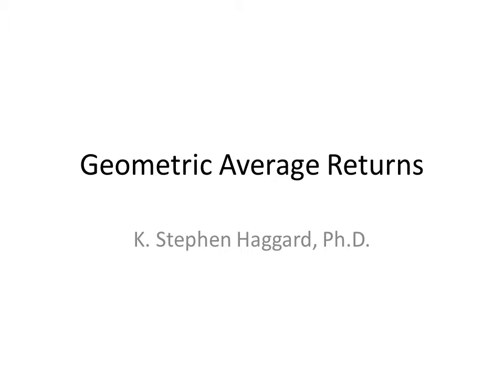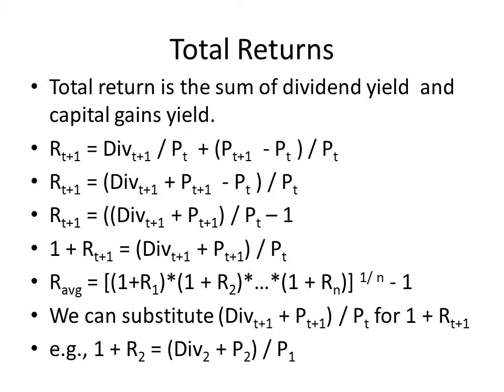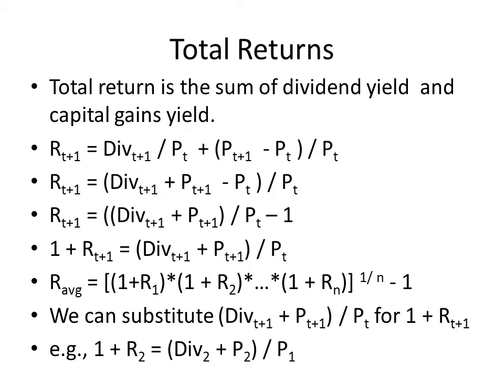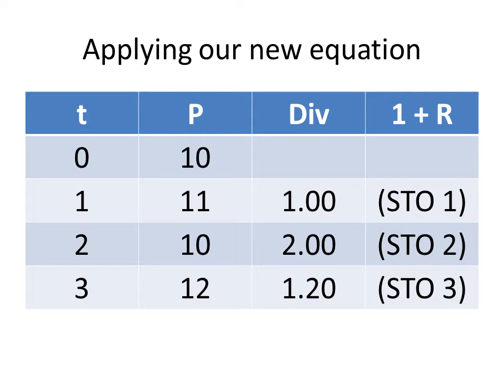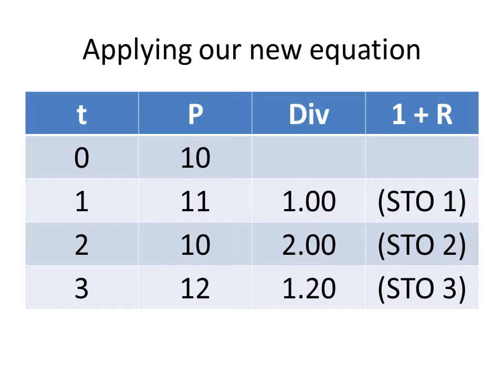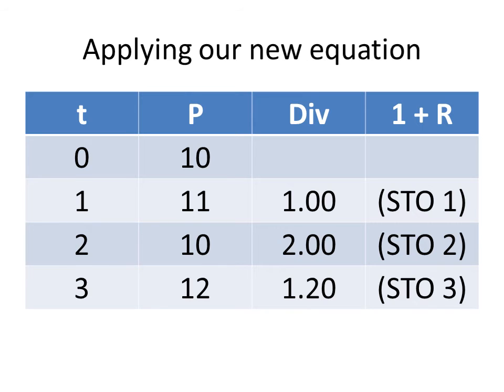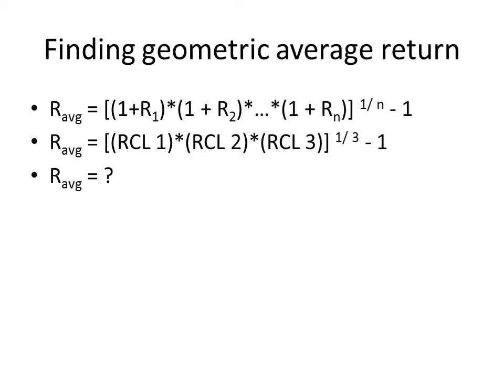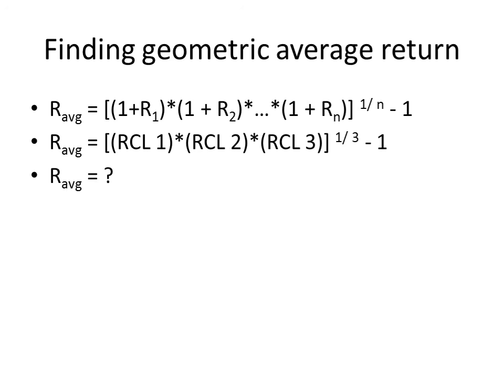Example Geometric Average Returns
This video describes a simple way to calculate geometric average returns when given stock prices and dividends.